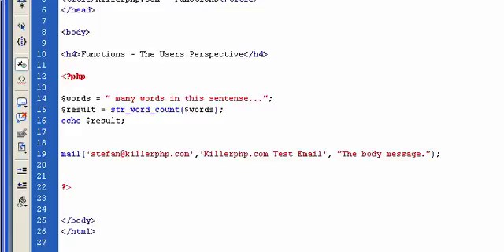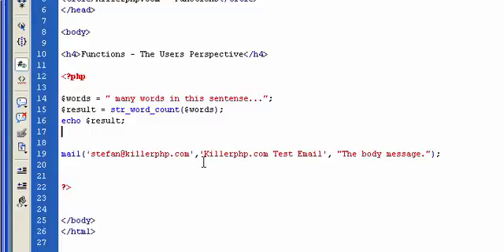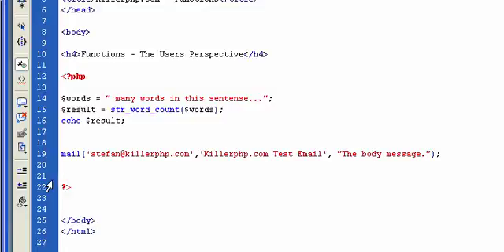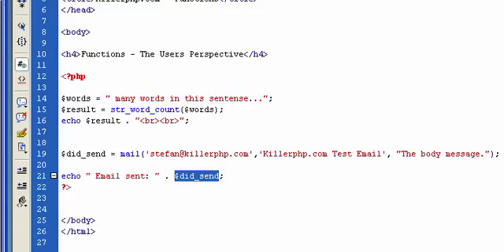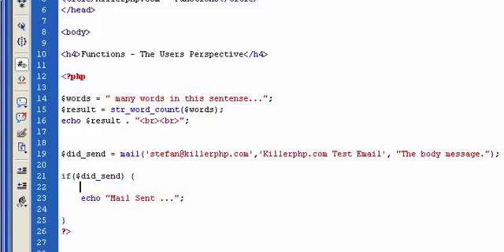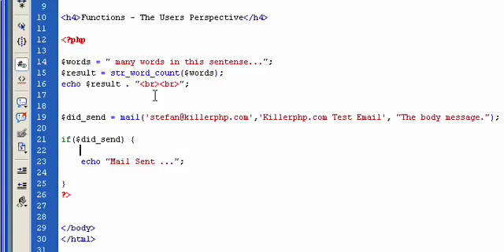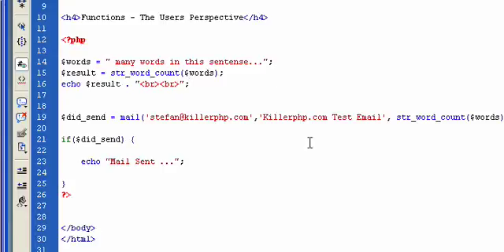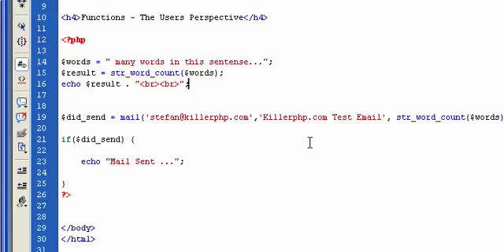03 Functions Part 2